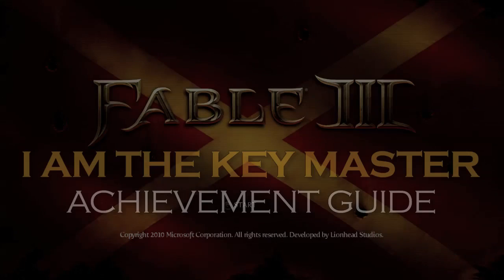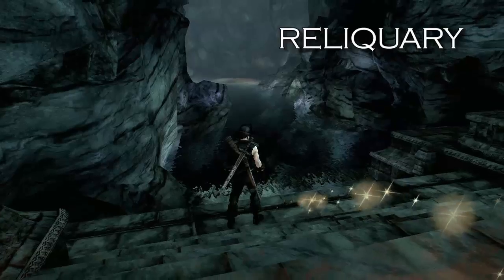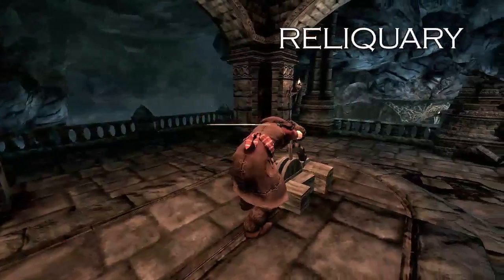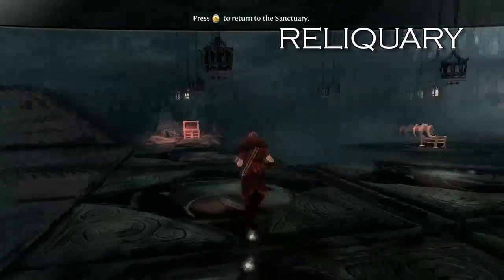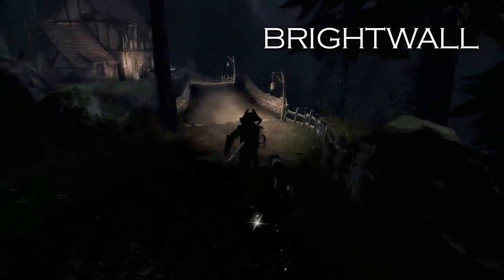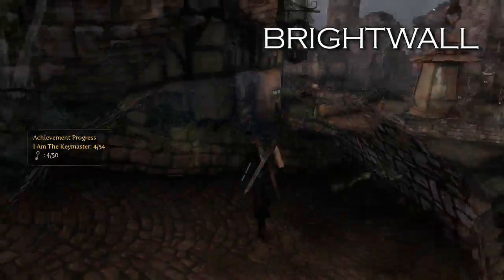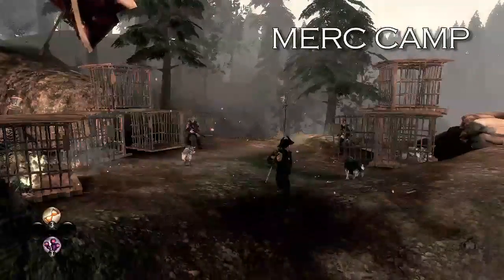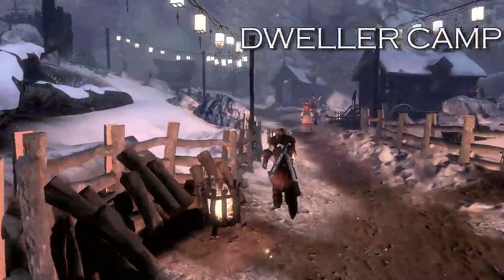Achievement Guide: Fable 3 - I Am the Key Master (pt 1) | Rooster Teeth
Geoff and Griffon show you where to find the first 8 of 54 hidden keys in Fable 3.